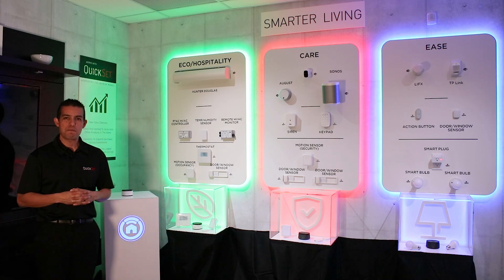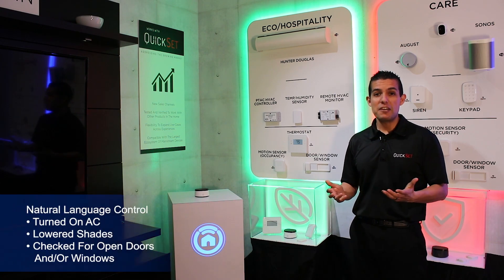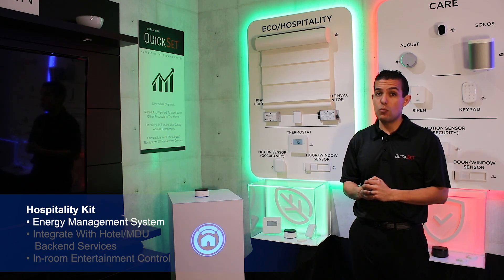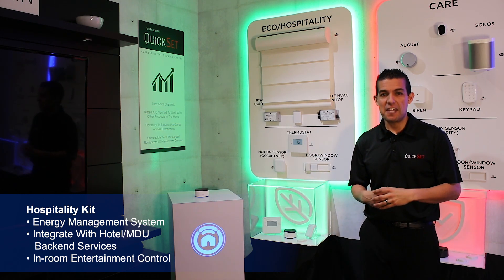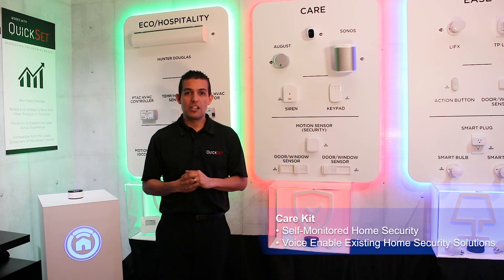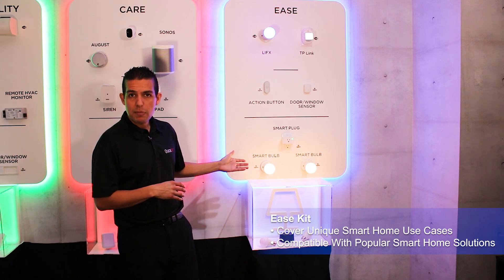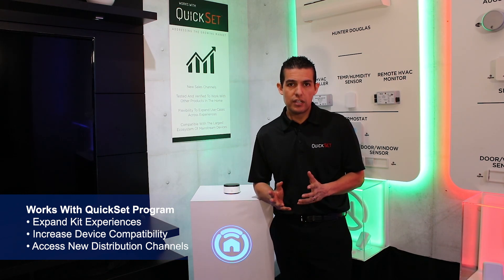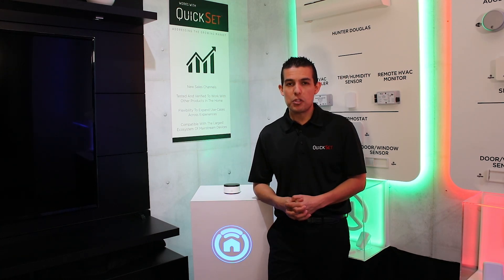Nevo Butler - Smarter Living Kits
Turnkey curated smart home kits with focus on safety and security, energy management, and hospitality channels, powered by a white label digital assistant.